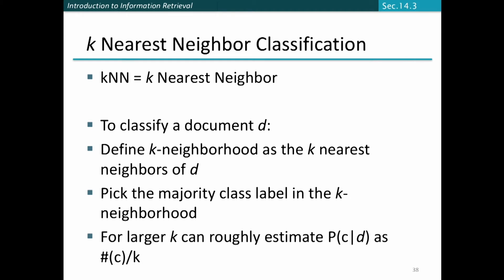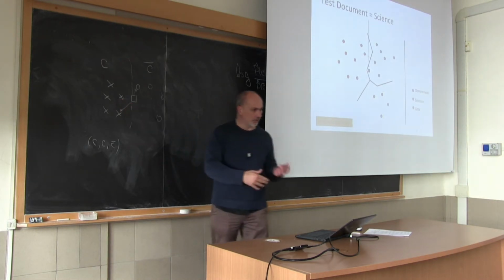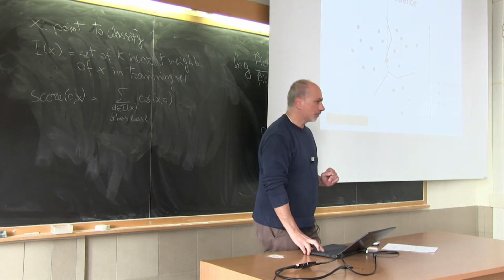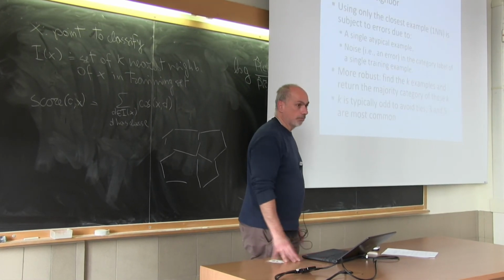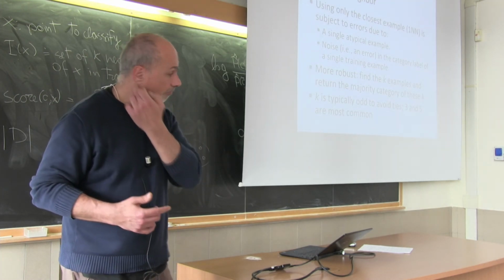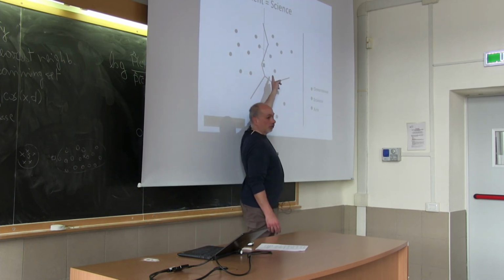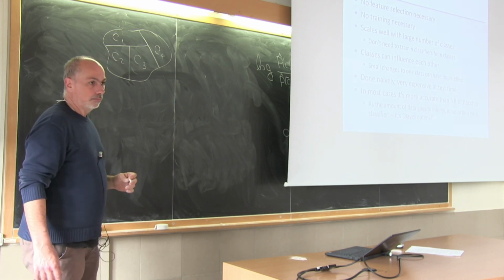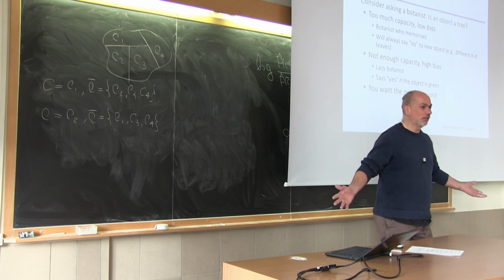Web Information Retrieval (Prof. L. Becchetti) - Lecture 11 part 2 (8 Apr. 2019).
00:00 K nearest neighbor classification
16:37 Nearest-Neighbor learning
27:33 KNN:Discussion
40:15 Bias vs.capacity -notions and terminology